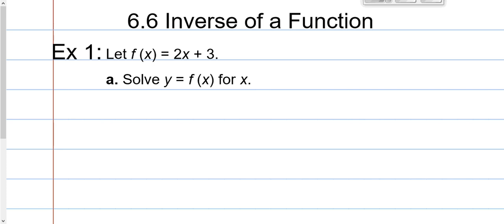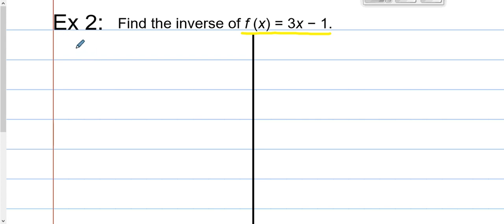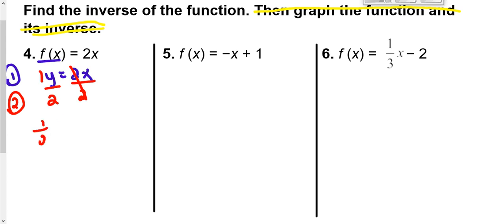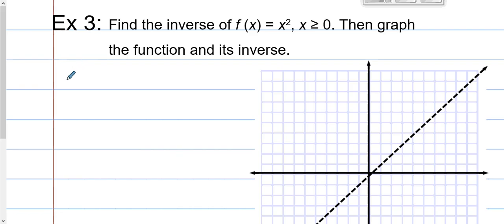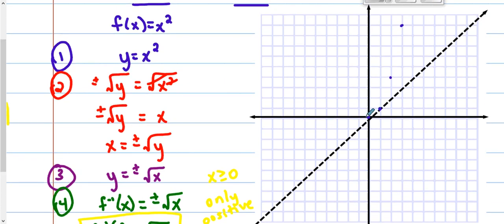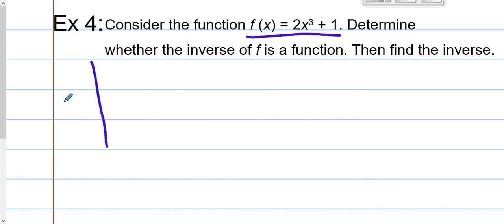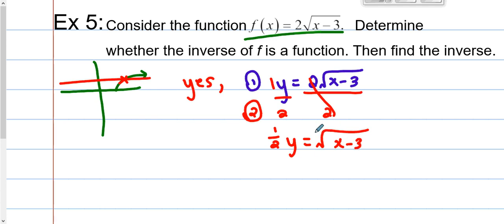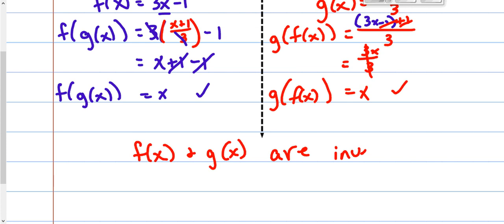A2 6.6 Notes